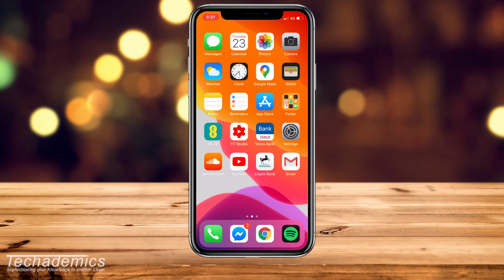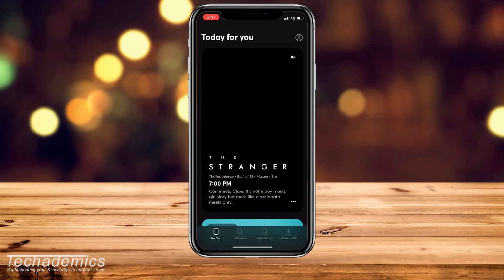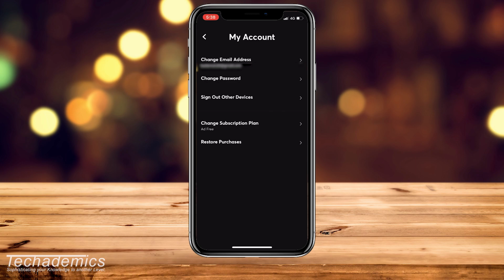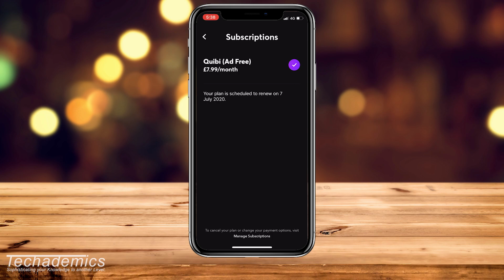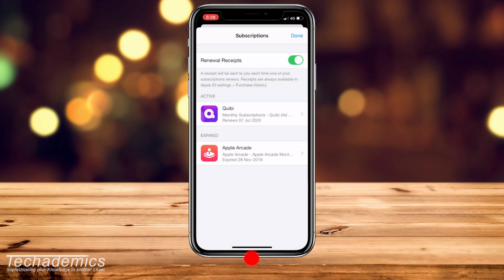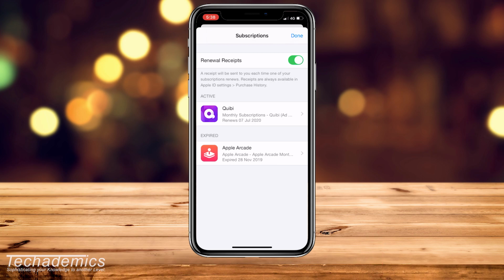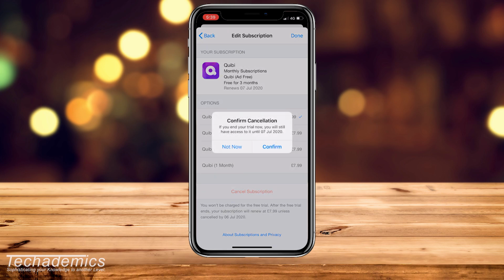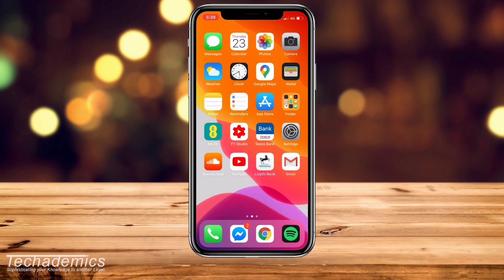How To Cancel Quibi Subscription | Step By Step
VIDEO LINKS
🔹 Consider Leaving a Tip?